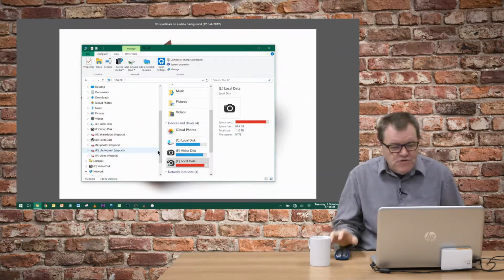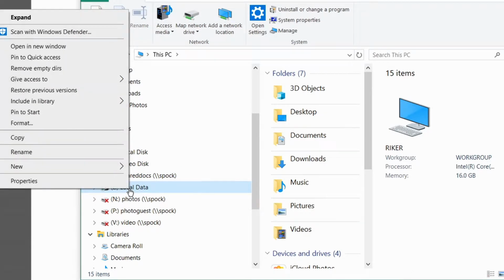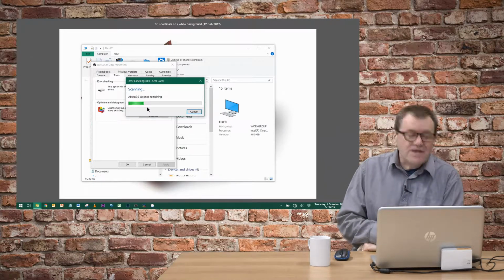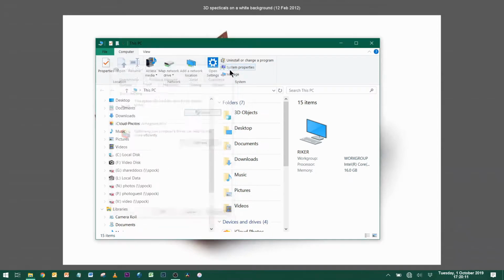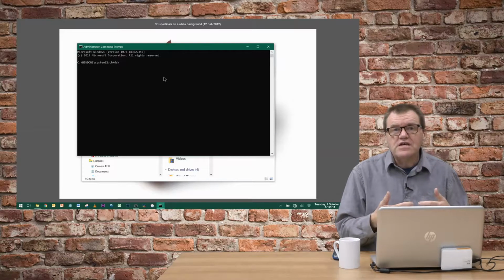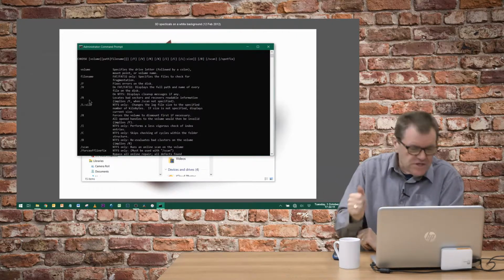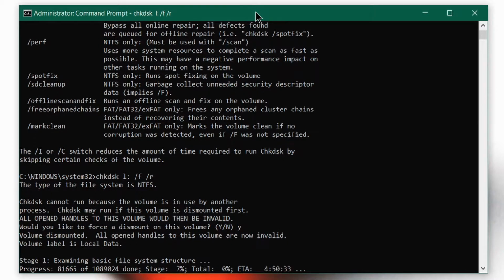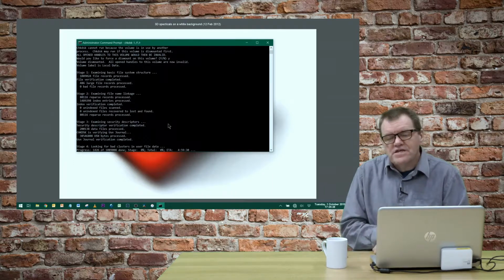CHKDSK How to check a disk for errors [VideoCast 033]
This video explains how to use check a disk for errors using CHKDSK.

This is a generic video about CHKDISK, but it is also the solution to the Lightroom problem that I described in this video